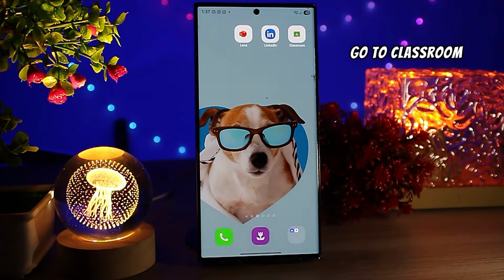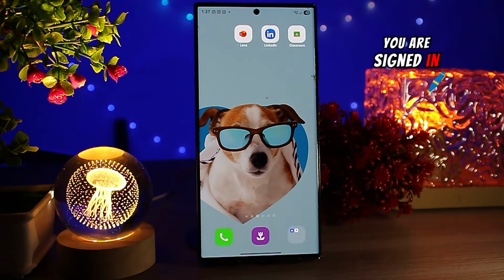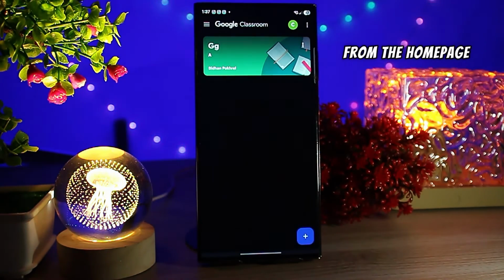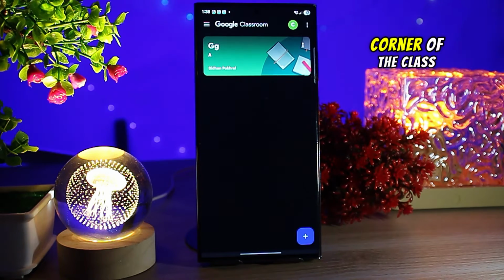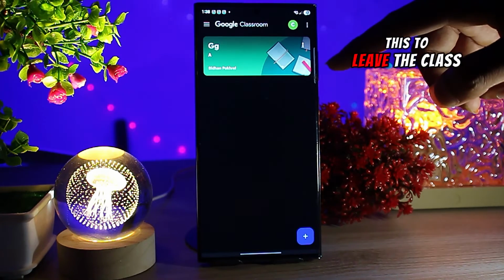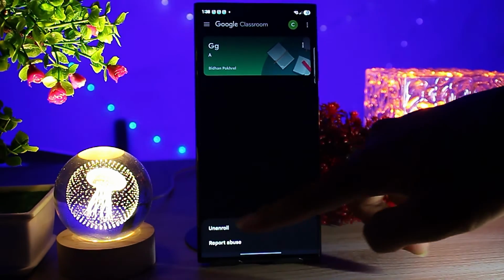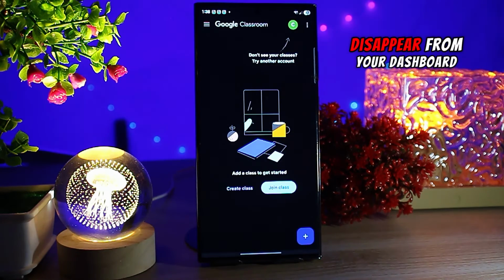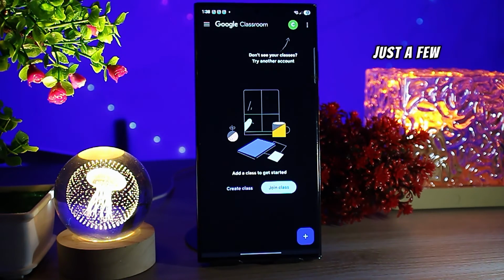Google Classroom Tutorial: How to Unenroll from a Class - 2025